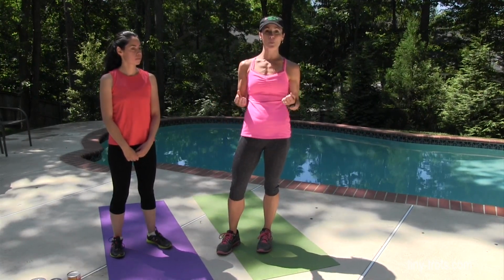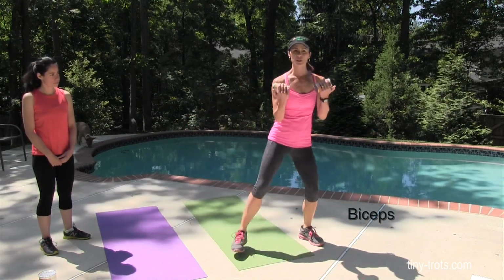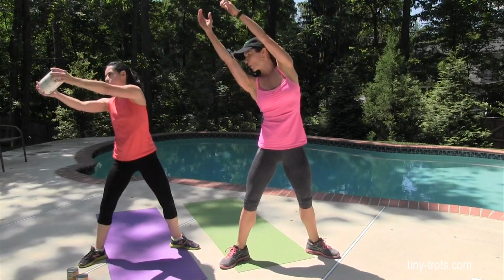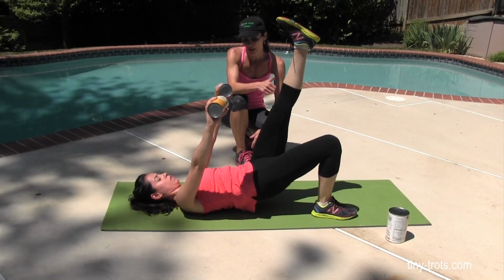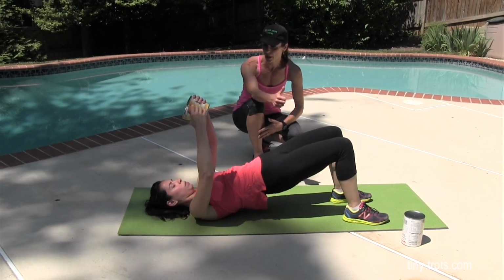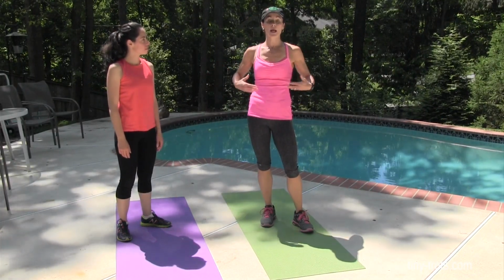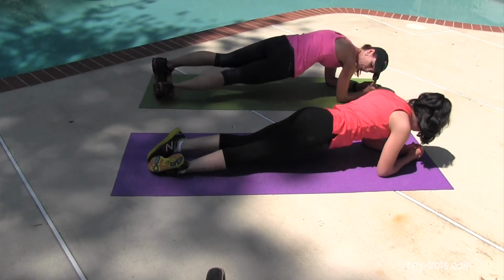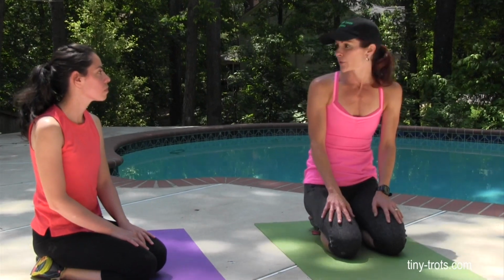TinyTrots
This is an exercise video that demonstrates 5 exercises that target trouble areas for women, it can be completed in 20 minutes, by doing 3 sets of each exercise for 10-15 reps each. These exercises are combination exercises designed to give you a full body workout in a short amount of time.